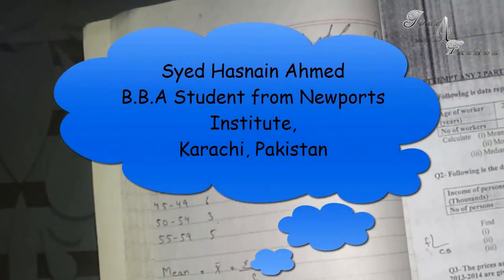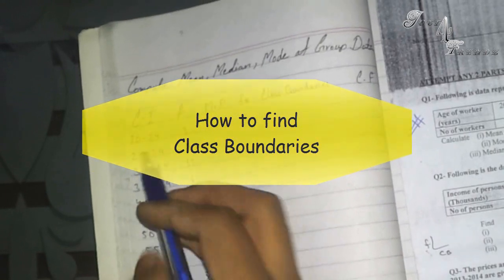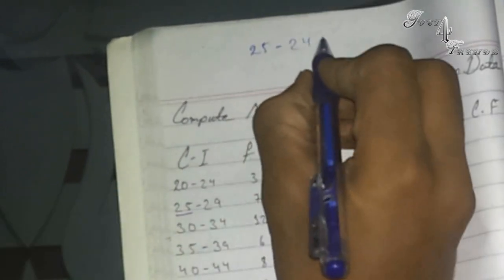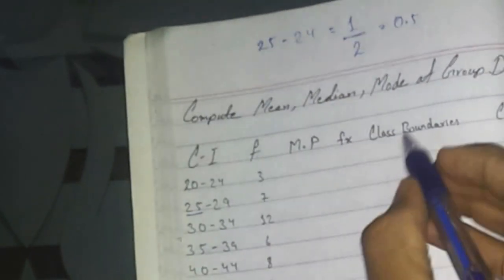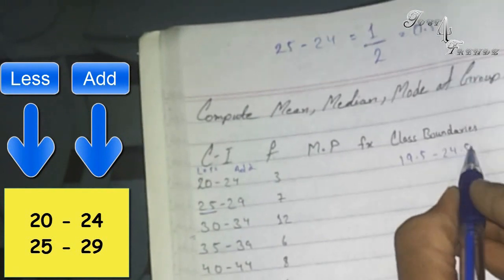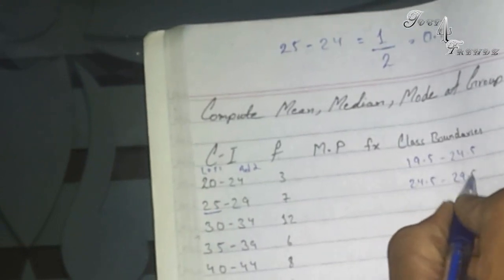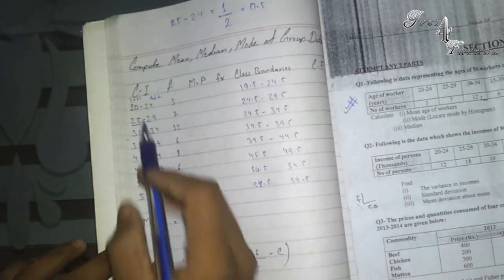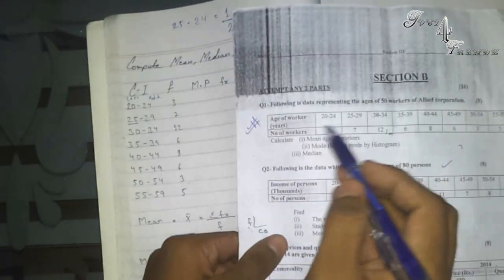How to find Class Boundaries in Easiest Way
This tutorial is all about How to find Class Boundaries in Easiest Way of Grouped Data.